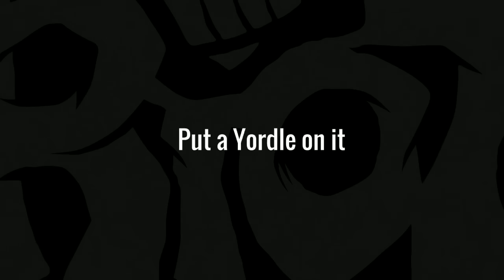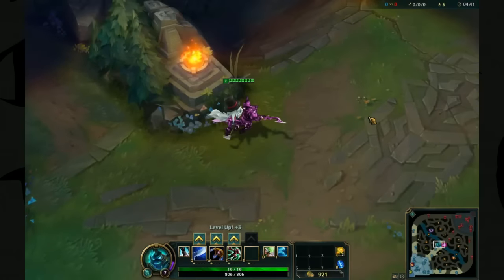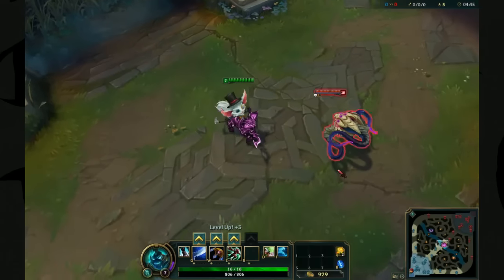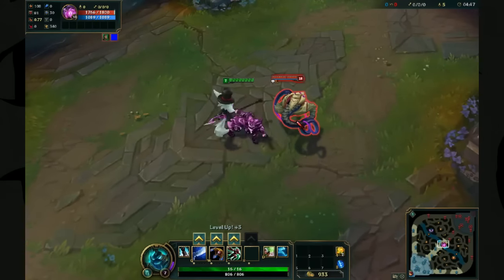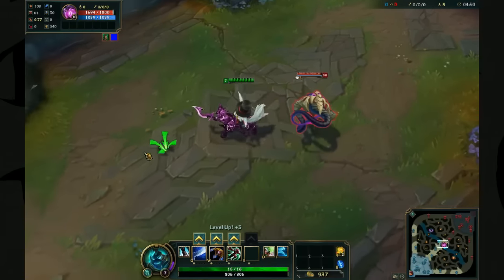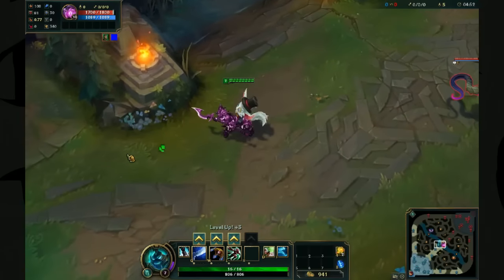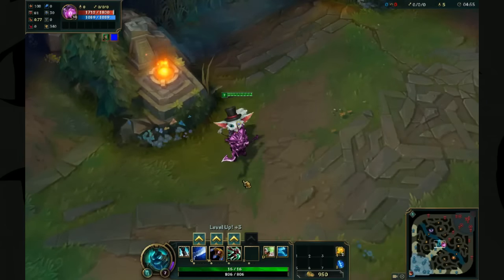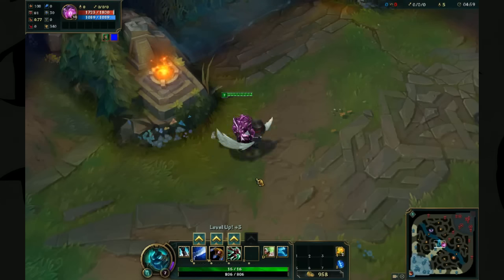What beta Kled looked like ingame - League of Legends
My channel will mainly consist of LCS / Competitive games, highlights, interviews, quick recaps / all chat, , stream highlights, stream solo queue games and more!